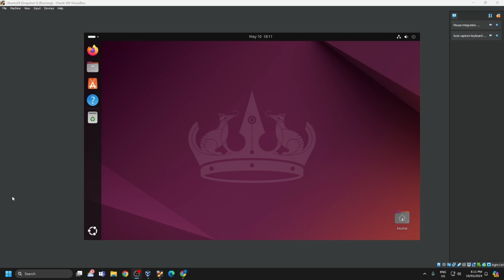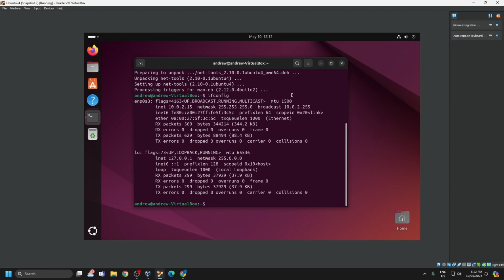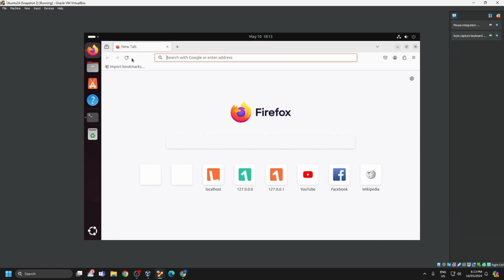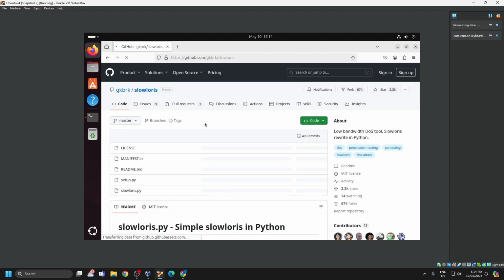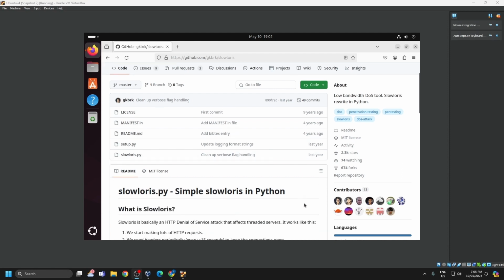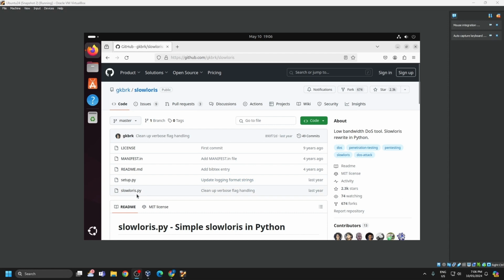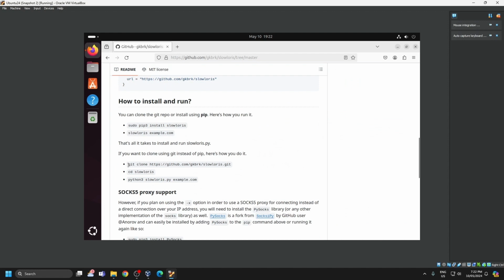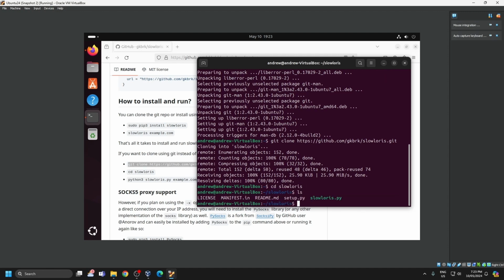Introduction to Cyber Security stress testing Apache with Slowloris Pt 1